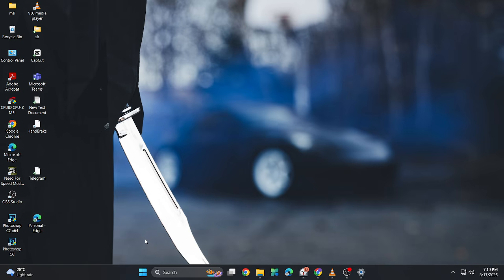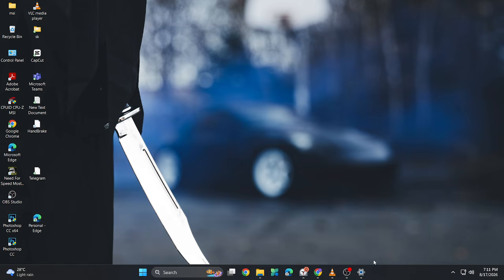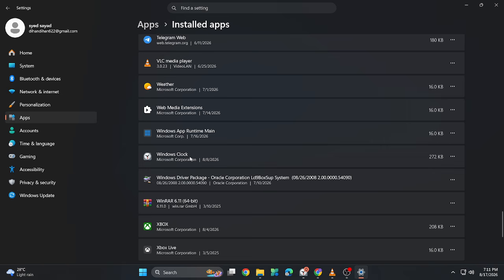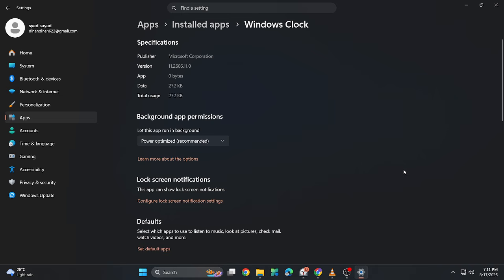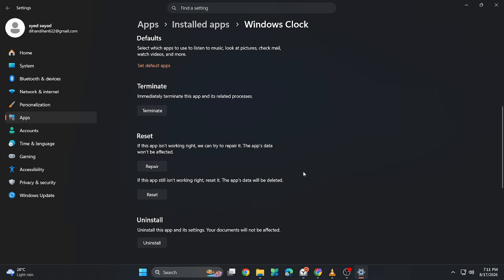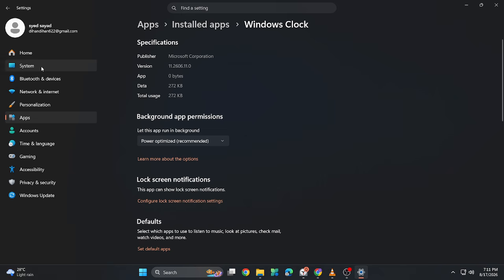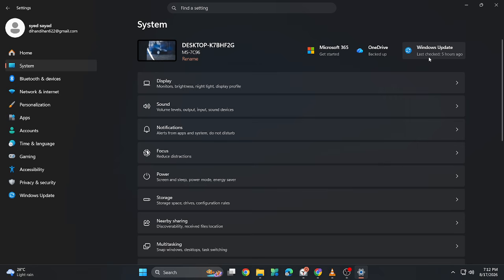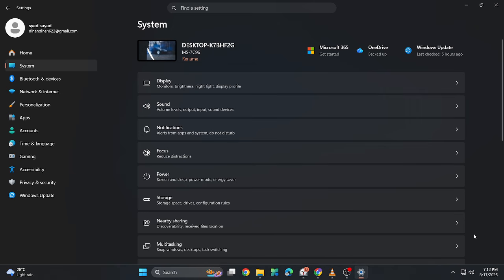How to Fix Windows Clock Not Opening Full Guide 2026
How to Fix Windows Clock Not Opening in 2026? Learn step-by-step how to troubleshoot the Windows Clock app when it won't launch, gets stuck, crashes, or closes unexpectedly. In this complete Windows Clock troubleshooting tutorial, you'll discover how to restart your PC, check Windows updates, repair or reset the Clock app, verify Microsoft Store components, and reinstall the app when necessary. You'll also learn what to check if alarms, timers, stopwatch, or Focus Sessions are not working because the Clock app won't open. Perfect for beginners, students, professionals, and anyone experiencing problems with the Windows Clock app.